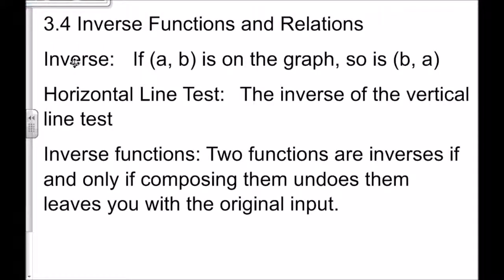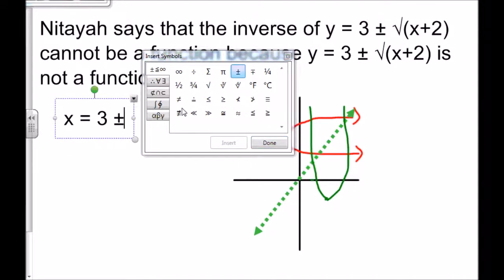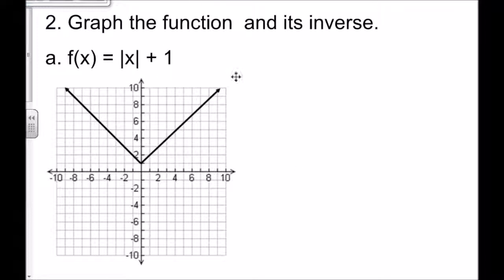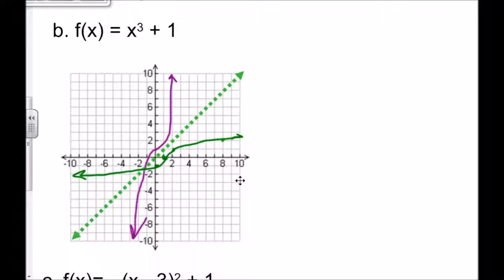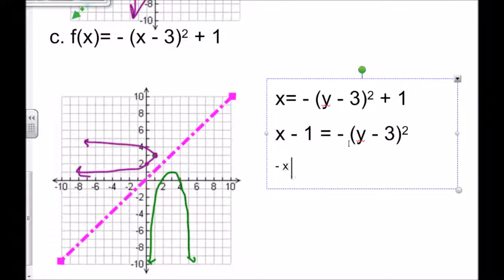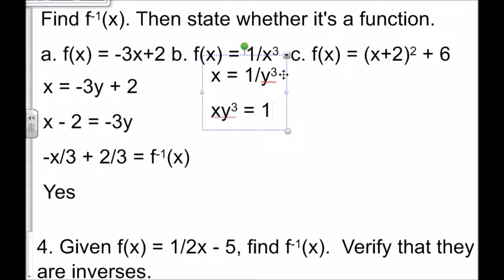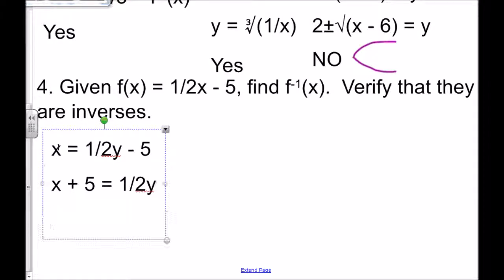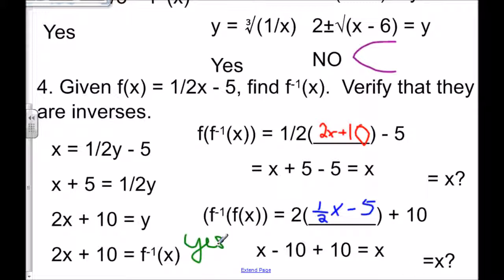3-4 Inverse Functions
For the class on Monday, October 13.